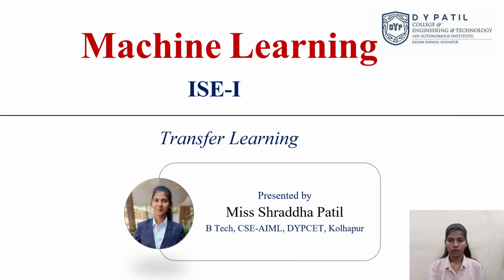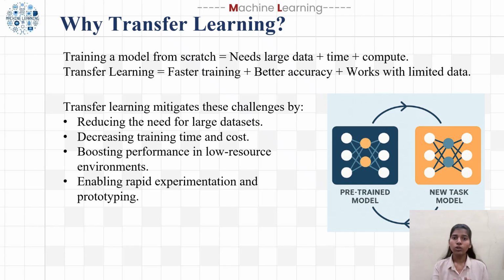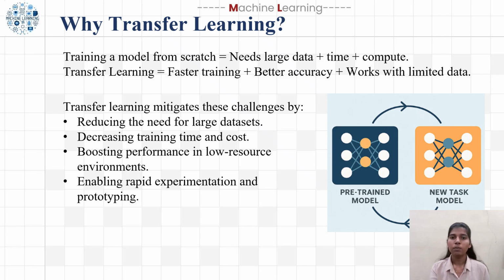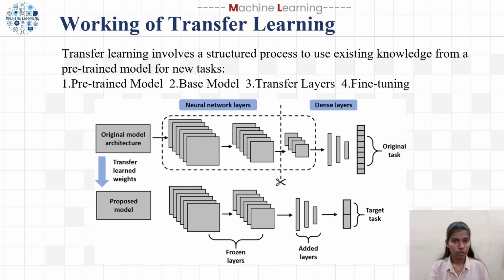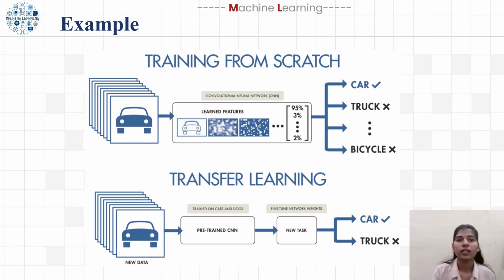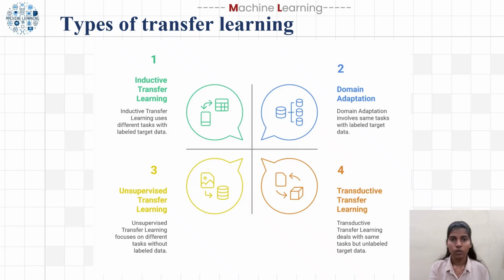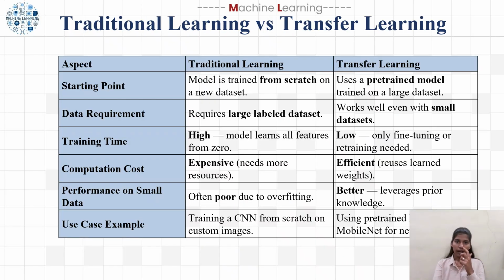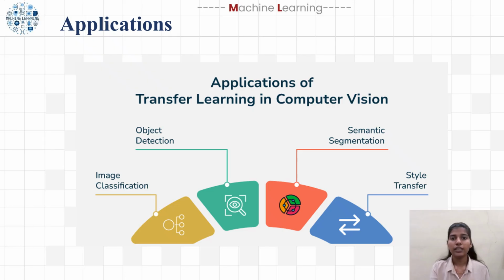29.Transfer Learning Concepts